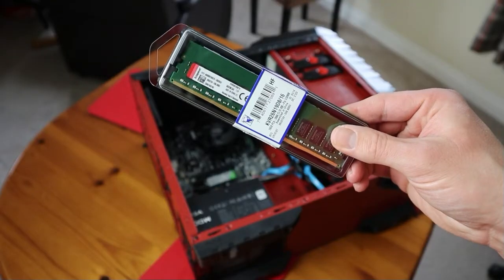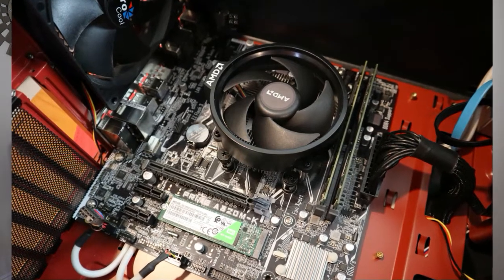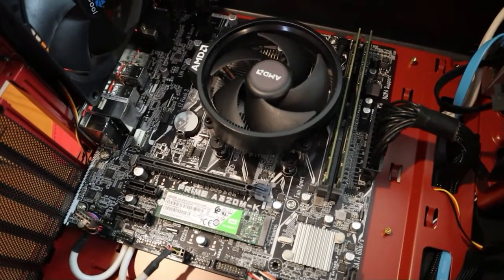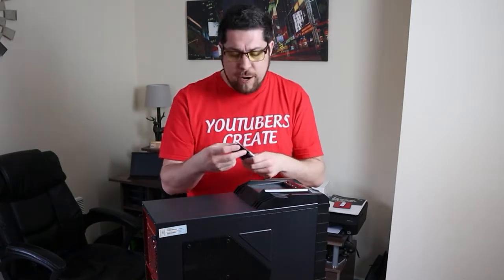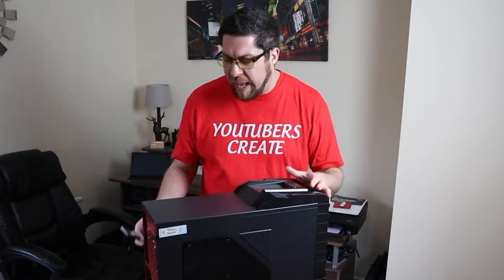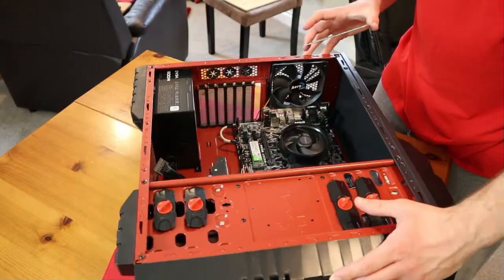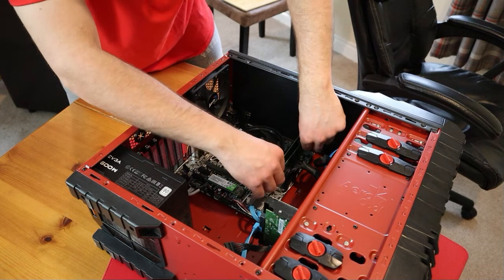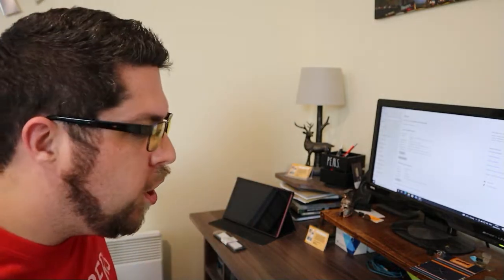Installing DDR4 RAM for beginners explained 💻 - Ryzen 5 Upgrade part 1 of 2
So you have a AMD Ryzen 5 and your thinking of upgrading your RAM. In this video we show how easy it is to do and later here I will share as you read on if it was worth doing. This is part of a two part series where I am upgrading my Home Build PC, that I use for Gaming and messing about with. It has been a great PC and I felt it was time to finally upgrade this Computer.

This Video is just a bit of fun and not a full tutorial on how to do it, just something different for my viewers and a test to see if this is something you all might like more of. Am playing with a new way of making videos. Feedback would be very helpful. I also have a Graphic Card I plan to install in the next part of this series too.

The Specs of my Computer before I upgraded it.
AMD Ryzen 2400G 3.6Ghz (4 Cores etc)
Radeon Vega graphics
16GB of RAM 2666 Mhz (1 Dimm)
1 SDD & 1 HDD (Windows 10)

*LOOK OUT FOR NEXT TUESDAY'S BITE SIZE VIDEO 7PM & OUR WEEKLY LIVE STREAM, FRIDAY 6:30PM*

SOME VIDEOS YOU MAY ALSO ENJOY

If you like to find out about the best Microphones for Youtubers, check out this video!

Join our Creators Community to connect with other Creators, share your connect, get the best tips and so much more.

Check the RAM will work with your Build
(Amazon)
(Amazon)
(Amazon)

You can find us over on Instragram as well, where we share some of same.

End music from Youtube Library